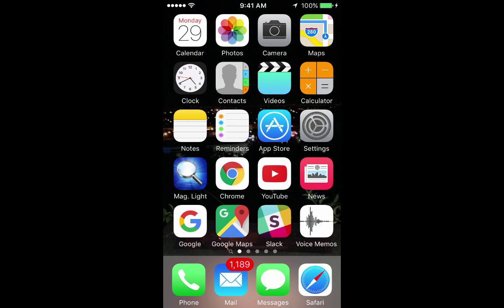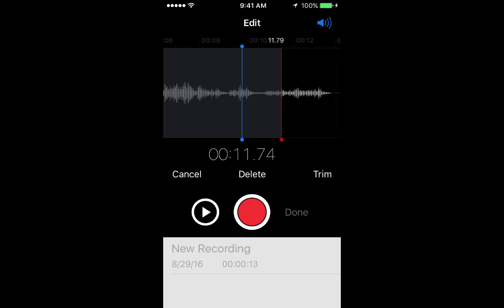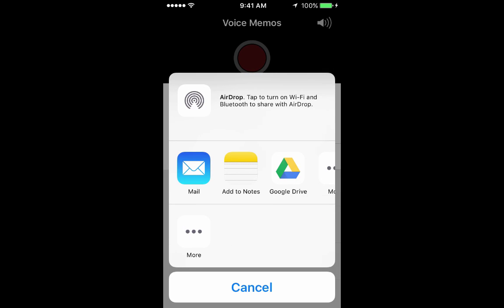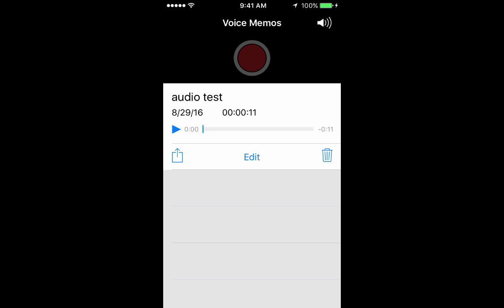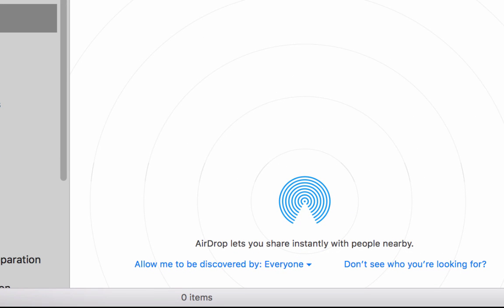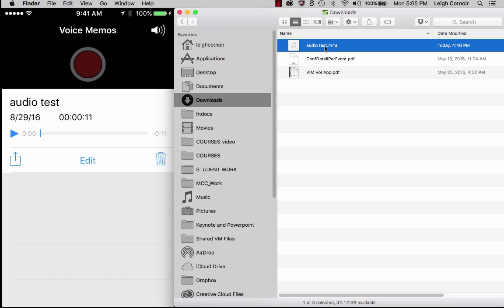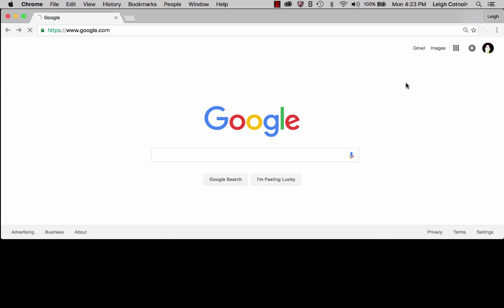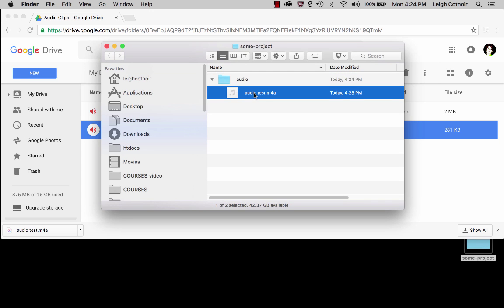iPhone Audio Capture and Sharing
This demo shows you how you can use an iPhone's Voice Recorder tool and share the file via Google Drive (multi-platform) and AirDrop (Apple-to-Apple). Recorded on iOS 9.3.5.

It also shows you how to navigate to your Google Drive on a computer after uploading from the phone so that you can download for use on the computer.